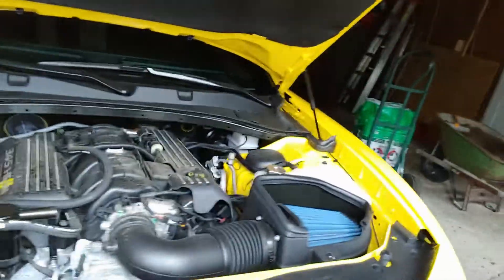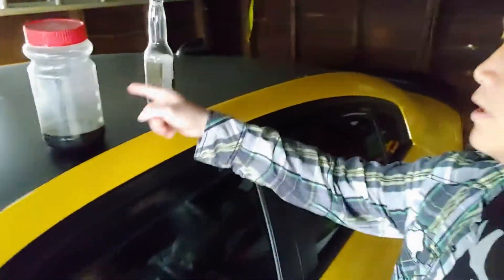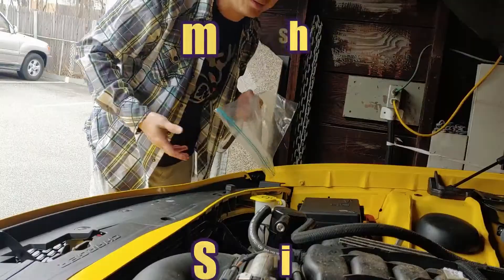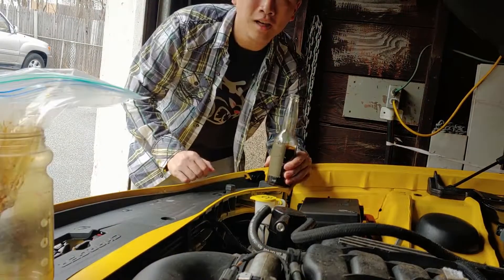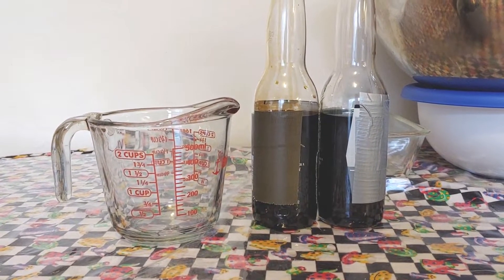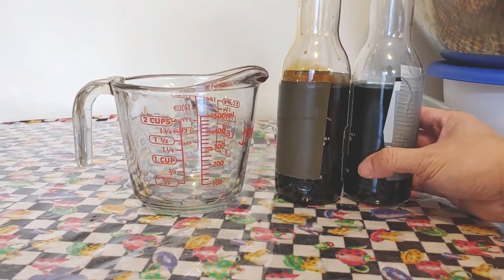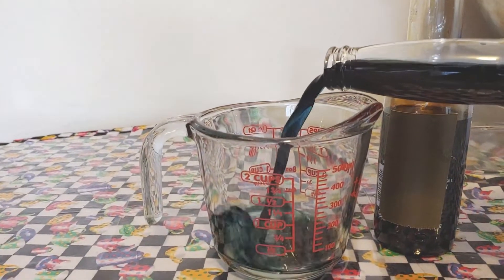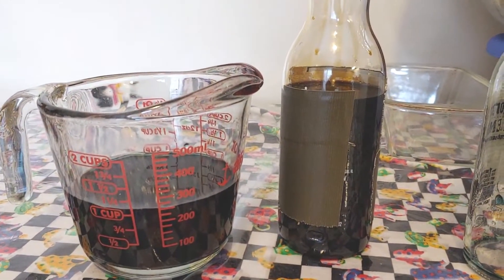10,000 miles worth of oil from the oil catch can - 2017 Dodge Charger R/T Daytona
1 YEAR'S WORTH OF OIL FROM THE OIL CATCH CAN- 2017 DODGE CHARGER R/T DAYTONA.

Hey Daytona fans, It's been a year since I first brought home the charger and about a year as well since I installed the oil catch can. Let's see how much oil was caught in a years time!

Link to the exact catch can I bought